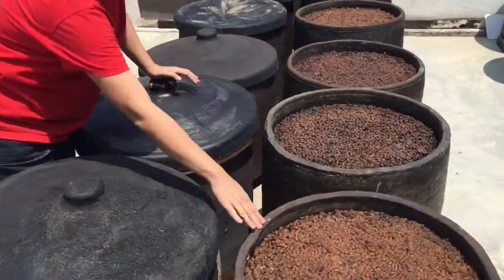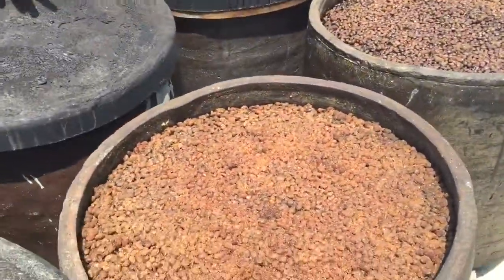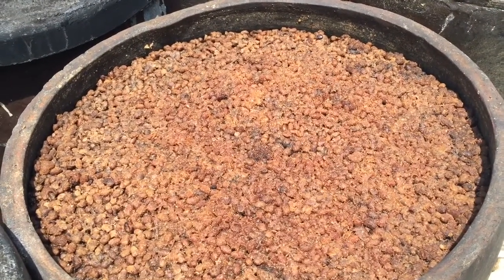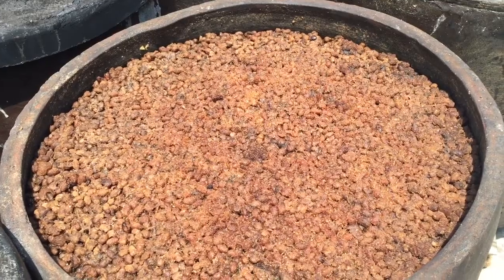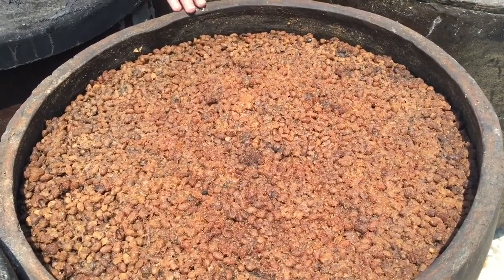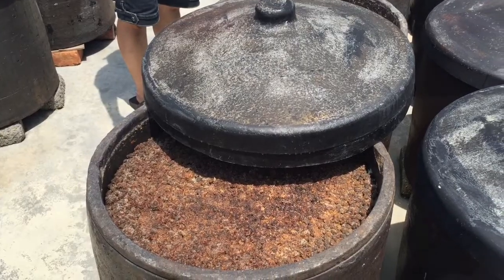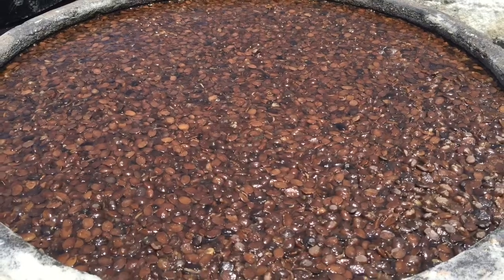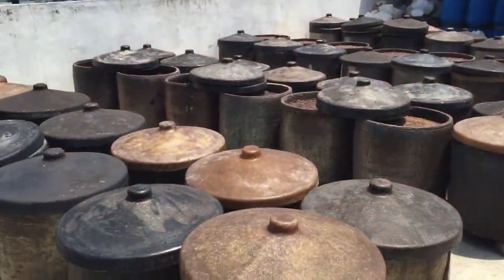Thin Seng Sauce Factory Penang